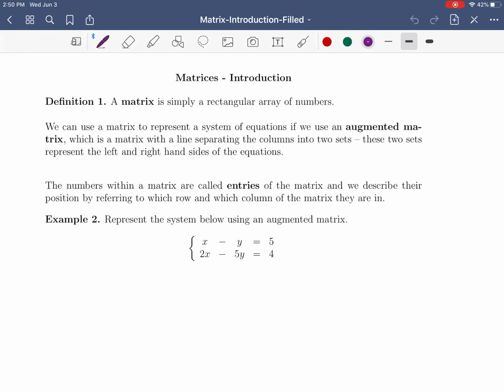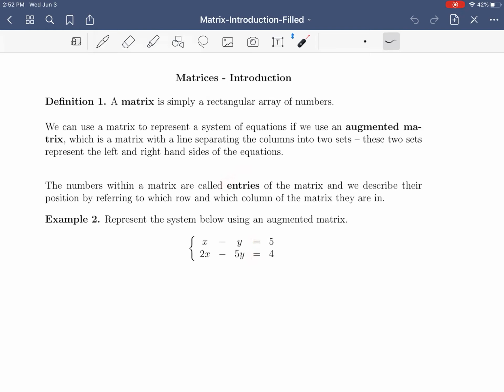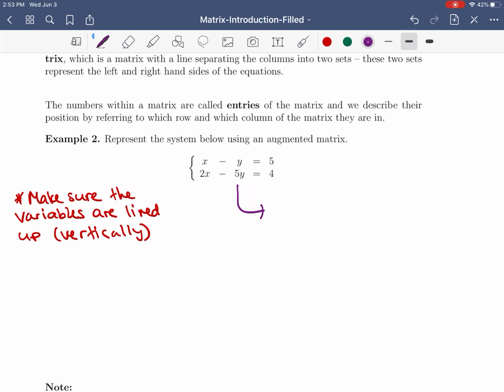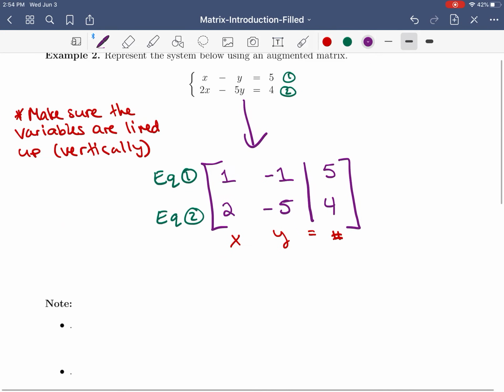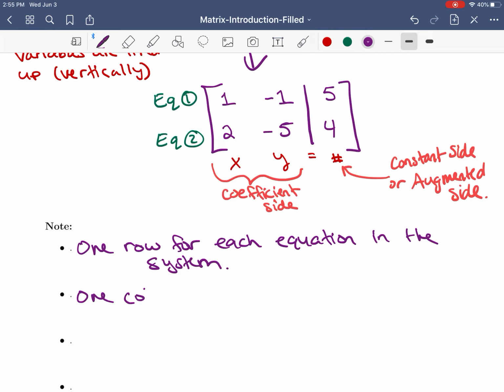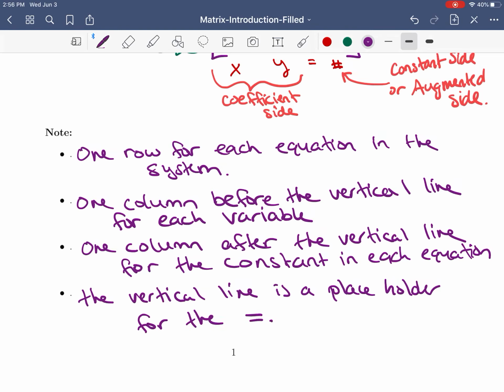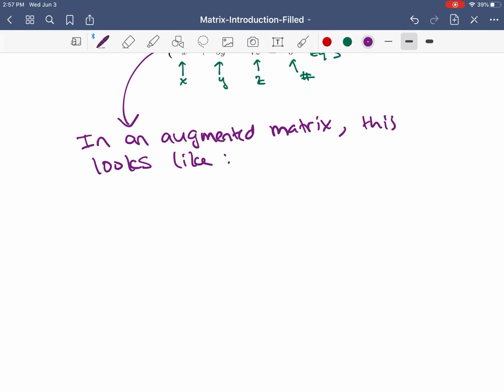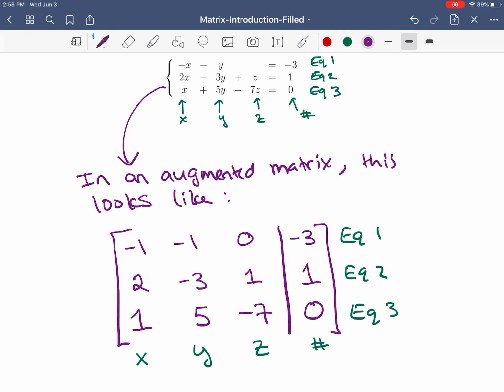Math 109 — Section 5.1 - Introduction to Matrices